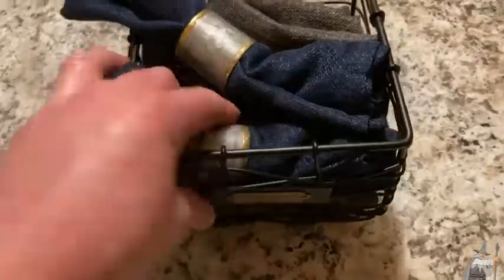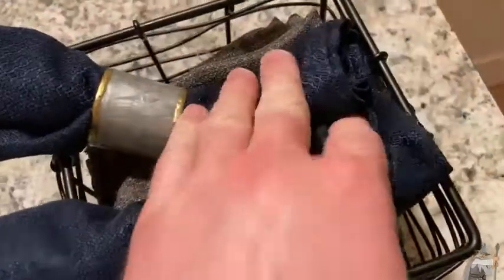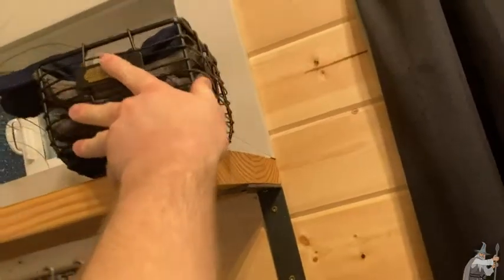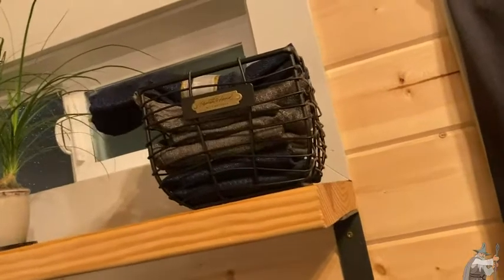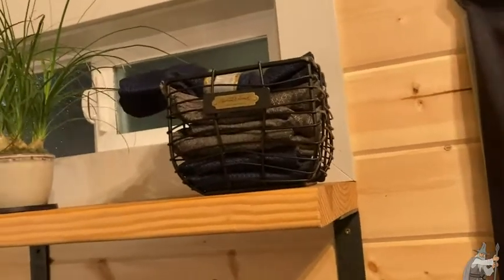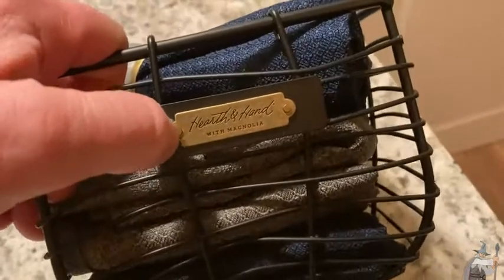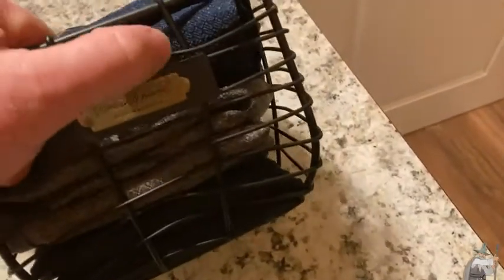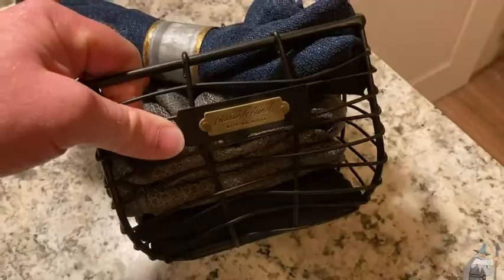Hearth & Hand Basket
In this video I talk about a very nice basket. I love the way this feels and looks. You can use this for so many different types of decorations. I hope this is helpful.

This is the Basket on amazon